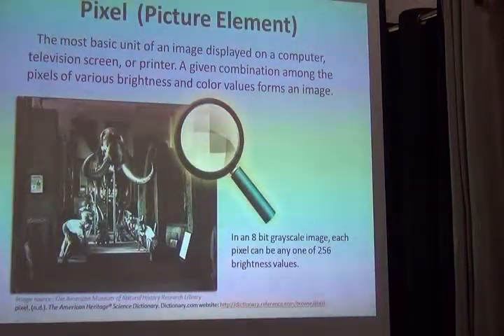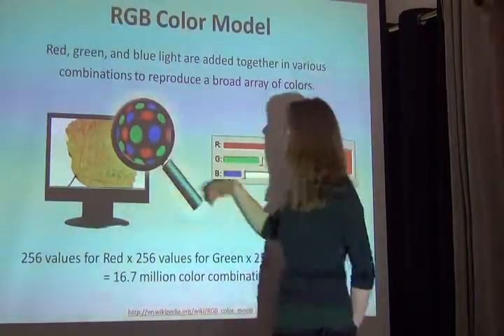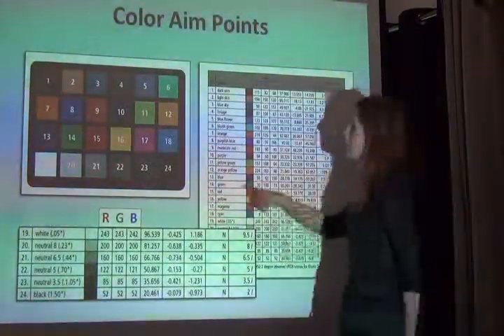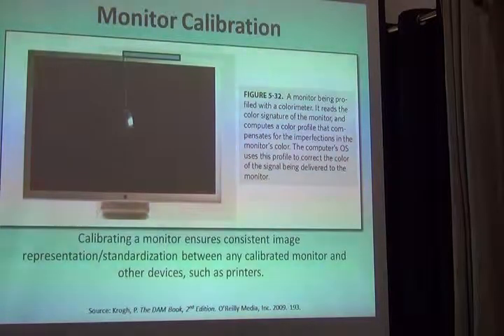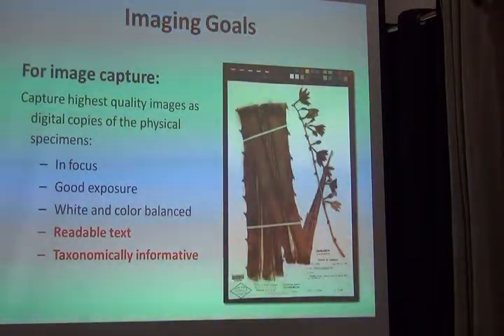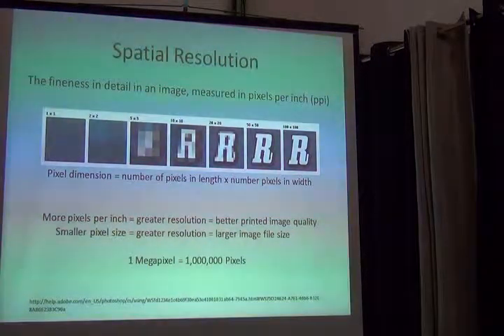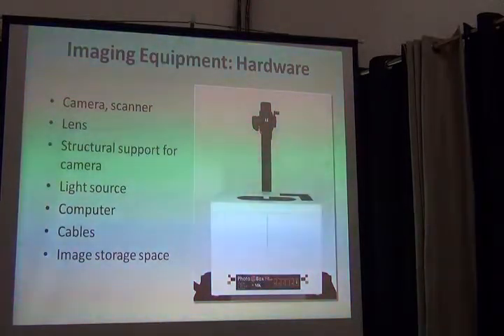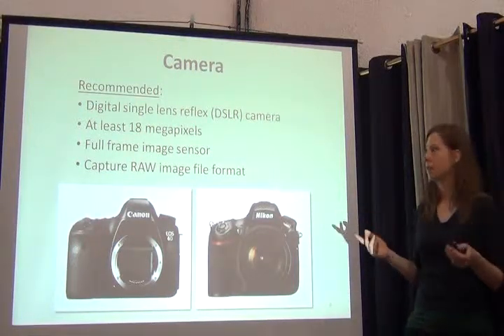BITC / Data Capture - Imaging - 2